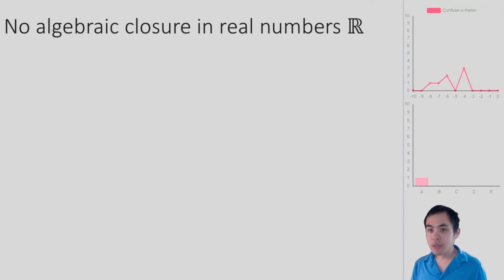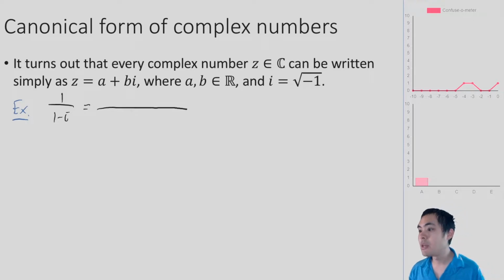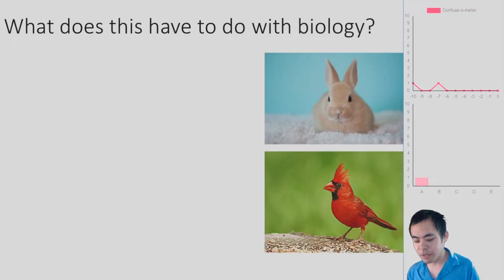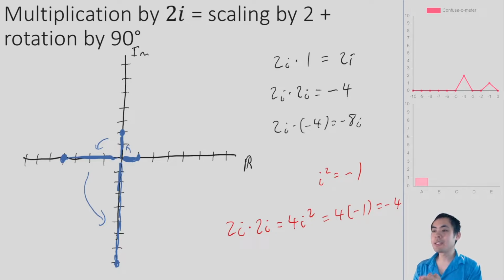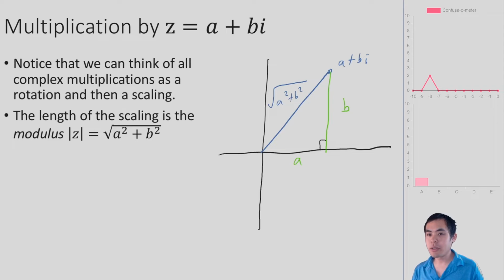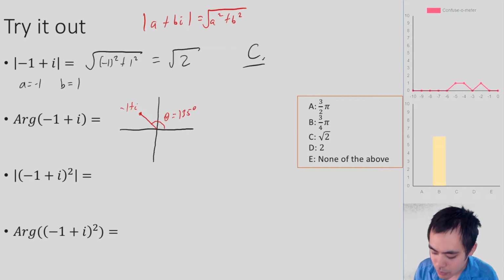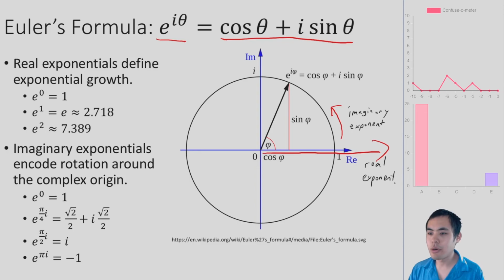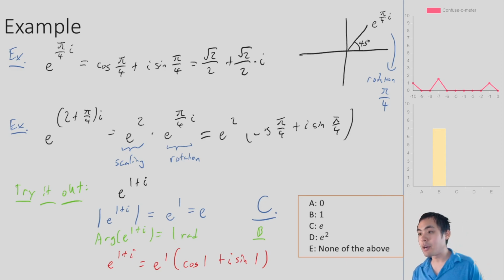MATA35 - Lecture 9b - Complex numbers and rotations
Lecture 9b of MATA35: Calculus II for Biological Sciences

We motivate and discuss complex numbers and the intuition behind imaginary numbers being related to rotation. We also present, though do not prove Euler's Formula, and discuss complex exponentiation.